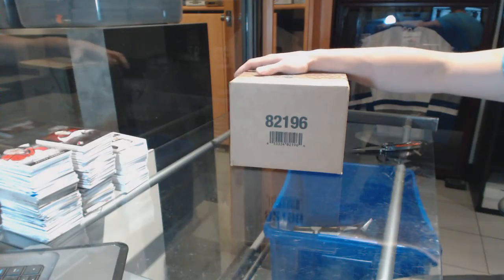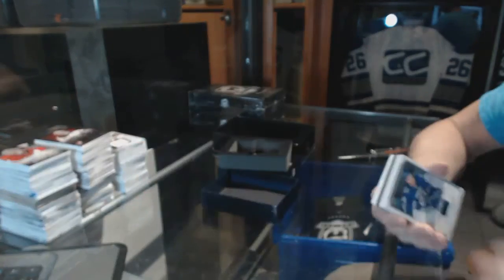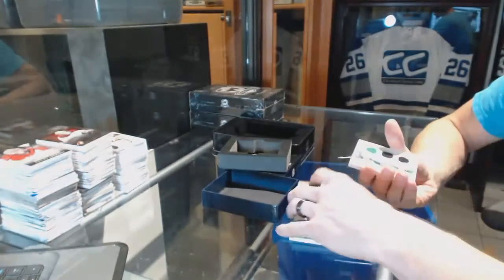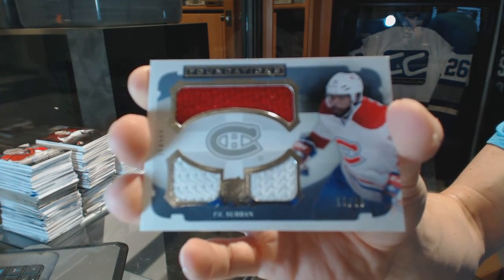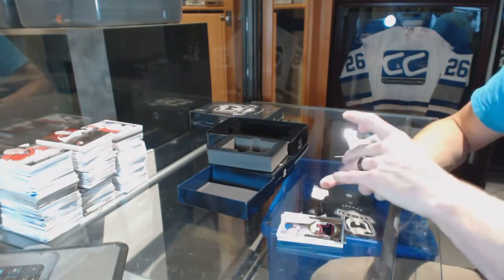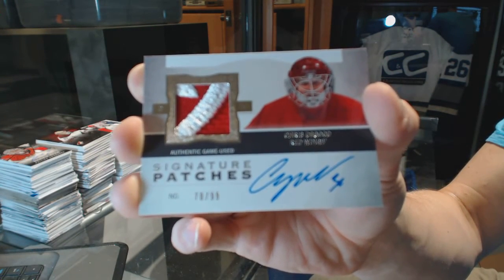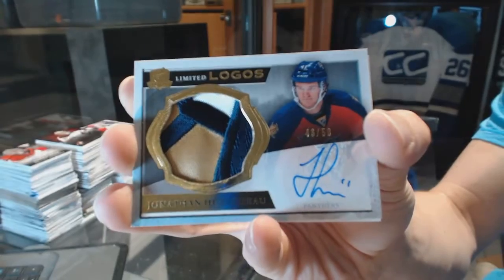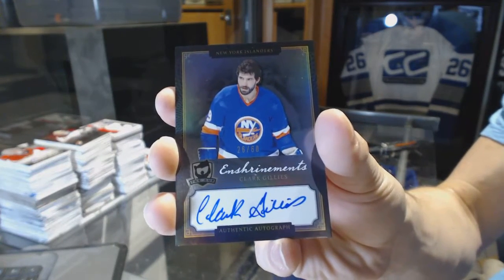13-14 Upper Deck The Cup Hockey 3 Box Break - C&C GB #6520